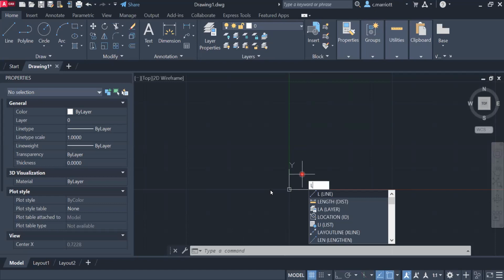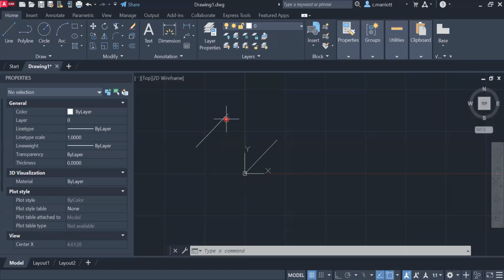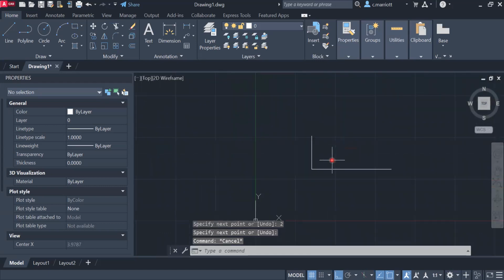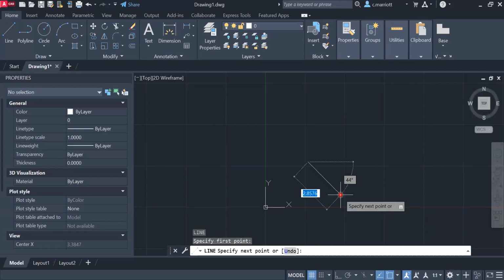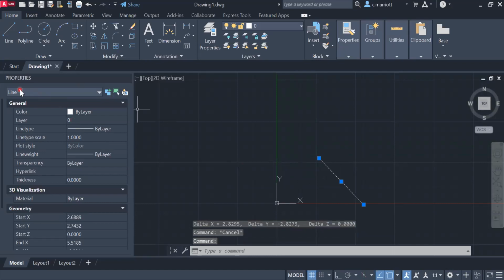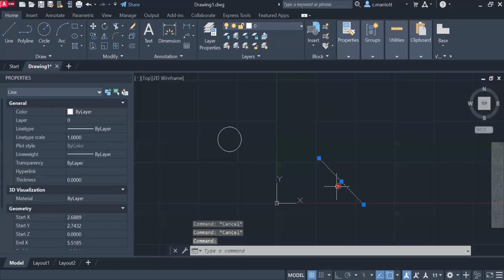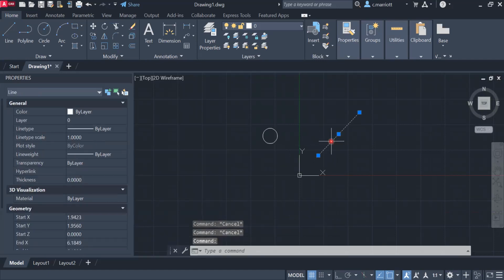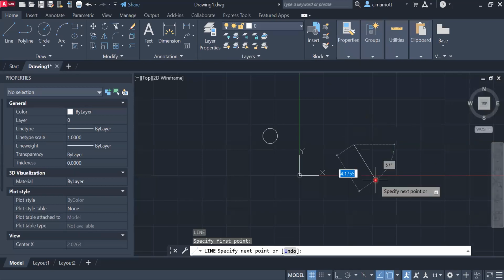Drawing Angled Lines